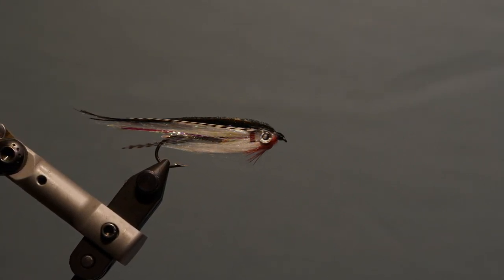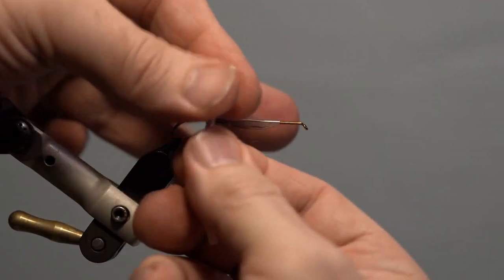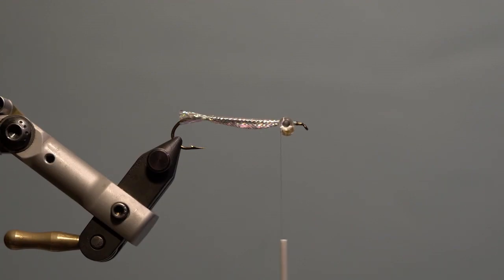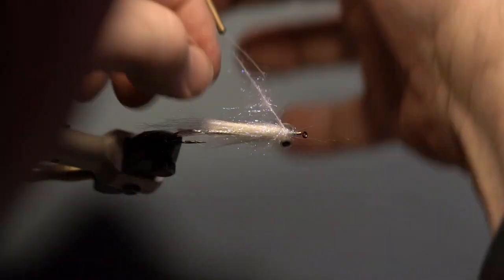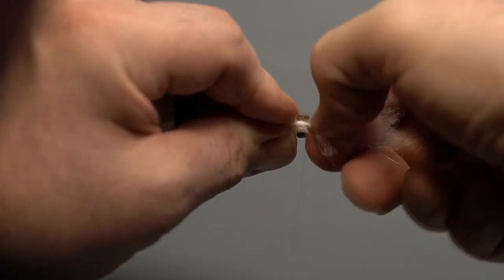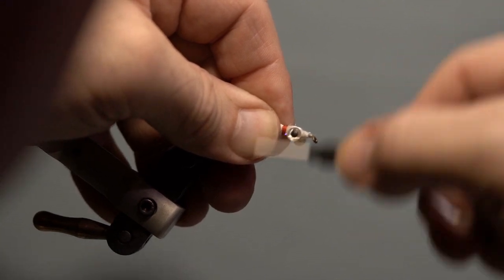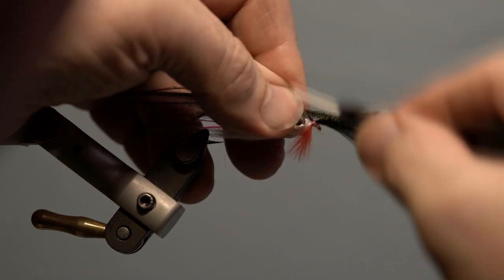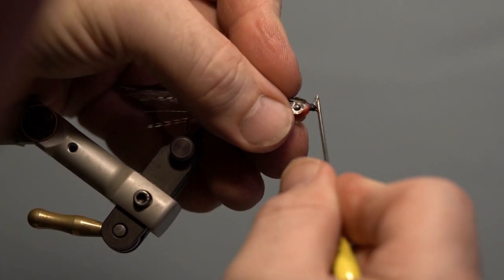Niagara Shiner Fly Tying Tutorial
The Niagara Shiner is a bait fish pattern that mimics shiners and smelts that frequent the Niagara River especially in the late fall and early winter, when they tend to school more.
This is a reliable pattern because of its life like appearance, which is crucial during that time of year, because of the clarity of the water. Steelhead, Brown Trout and Lake Trout have been taken on this fly.
This pattern is also effective on lake Erie for smallmouth bass during the summer , which has schools of these bait fish close to shore.

Niagara Shiner Recipe
Hook: Tiemco 300 size 6
Thread: Semperfli Nano Silk 18/0 white and Uni- Nylon 70 Deneir Black
 Body: Hareline Metal Tape with adhesive.
Pearl Mylar Tubing ( medium)
Wing: White Polar Fiber, Black Polar Fiber, 3 to 4 strands of peacock herl.
2 Grizzly hackle tips tied on each side of the top wing.
Eyes: 3D eyes mounted on 80lb test monofilament
Throat: Red Rabbit Strip

00:00 Intro
00:20 Underbody
00:50 Mylar Tubing
01:31 Eyes
01:50 Wings
04:45 Throat
06:10 Outro